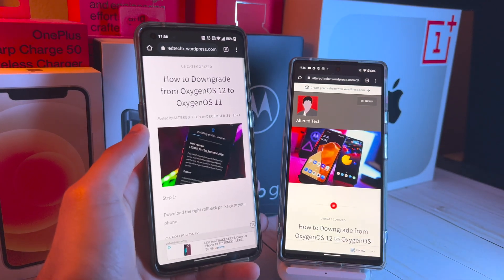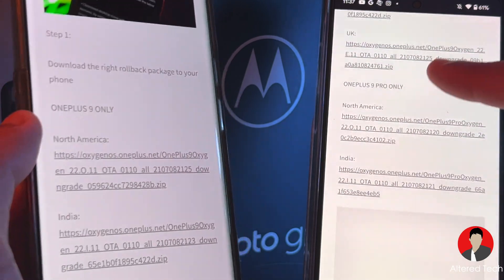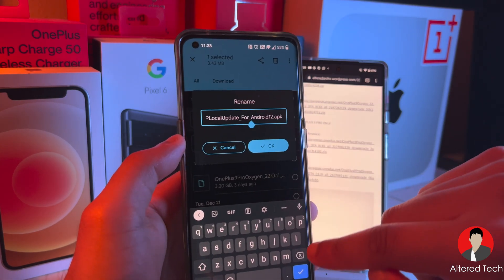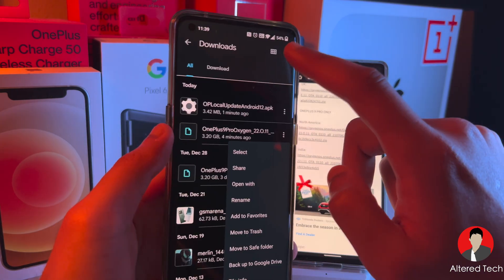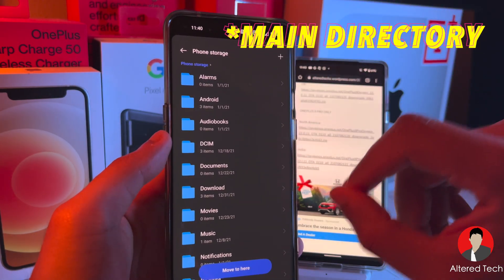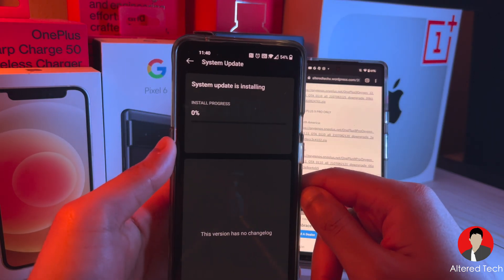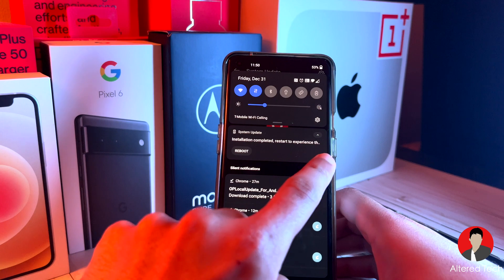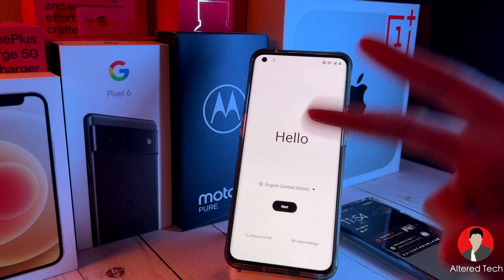How to Downgrade from OxygenOS 12 to OxygenOS 11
Here are step by step instructions on how to downgrade your OnePlus 9 or OnePlus 9 Pro from Oxygen OS 12 to Oxygen OS 11.

Caseborne OnePlus 9 Pro case
OnePlus 9 version